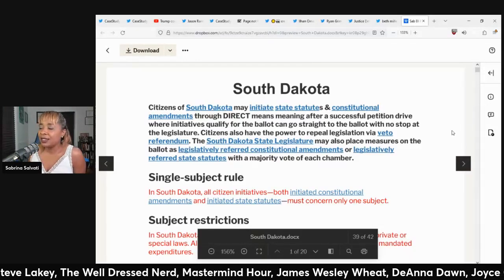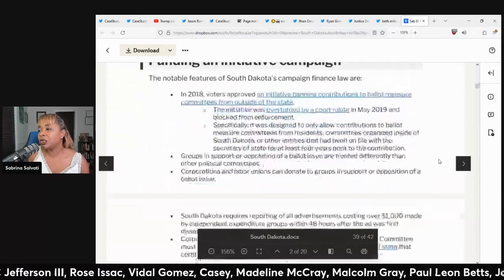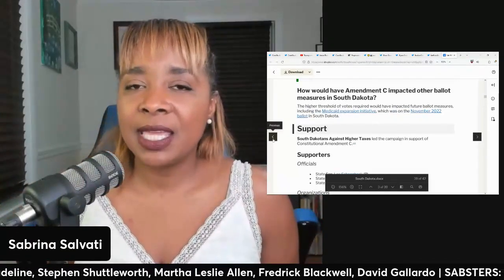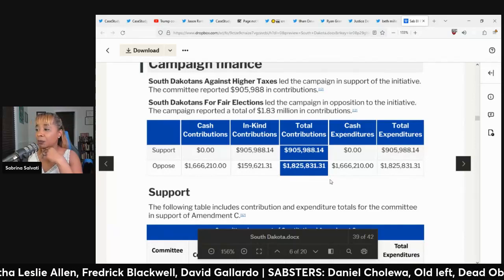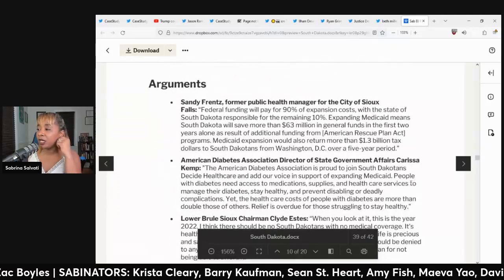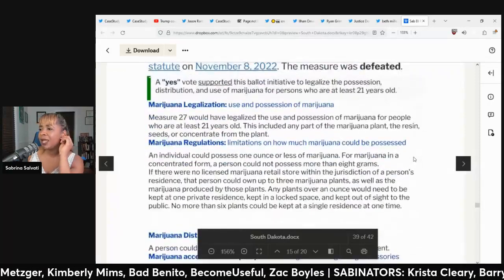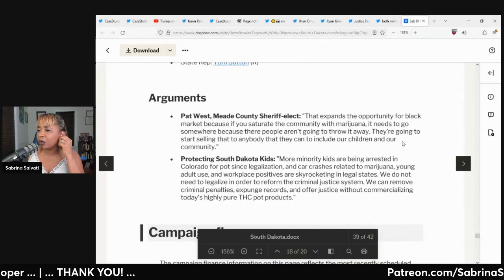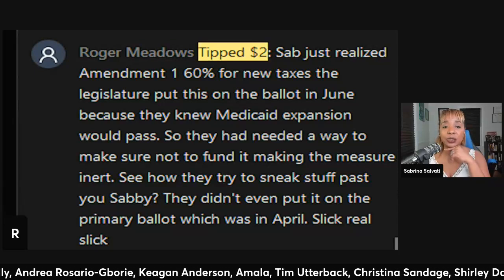South Dakota BALLOT Measure RESULTS 2022 (clip)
Anime Sabby artwork credit: By Diva'sDoodles by Yvonne J.
Intro Video: Kesheev

Do you have a story you want me to cover? If you're the subject or you know the subject involved...

Spotify & iHeart Radio: Sabby Sabs

Sabby is a part of the Revolutionary Blackout Network.